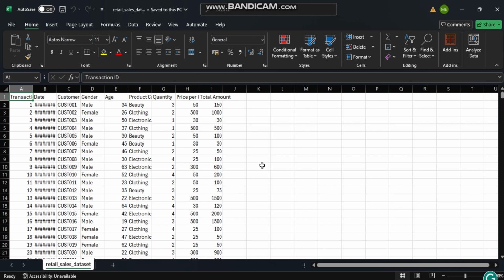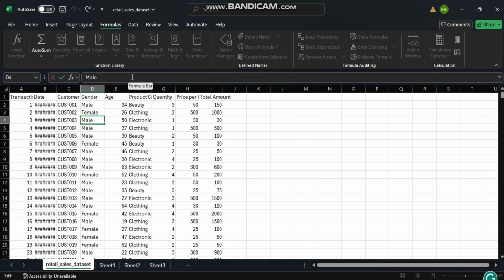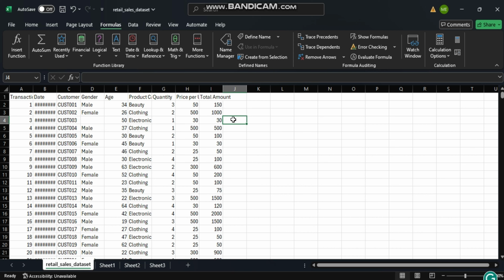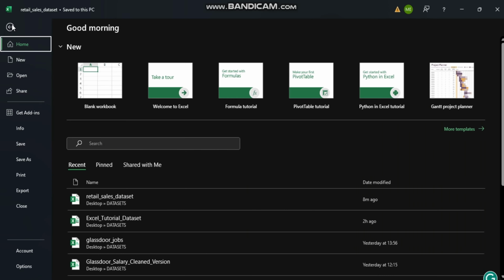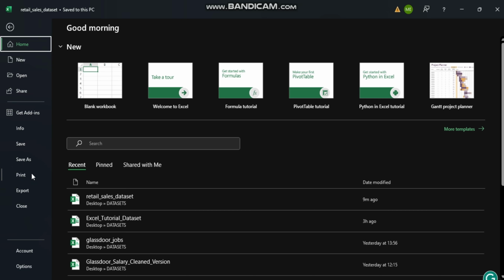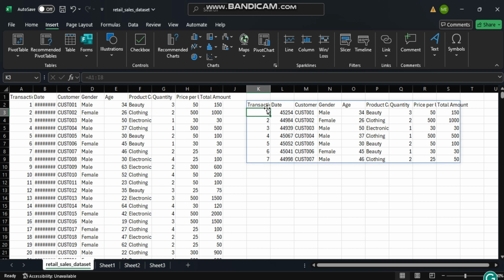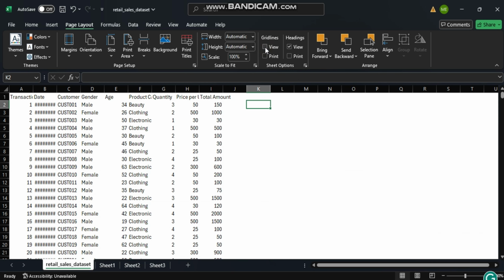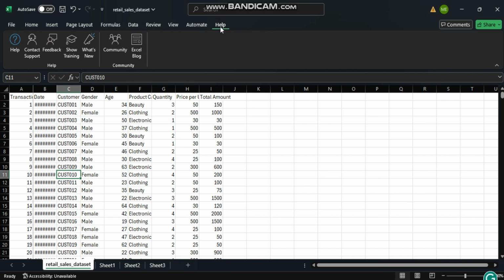The Beginner's Guide to EXCEL (Introduction to EXCEL) || MarkTaipi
Beginner's Perfect Start to EXCEL MASTERY.